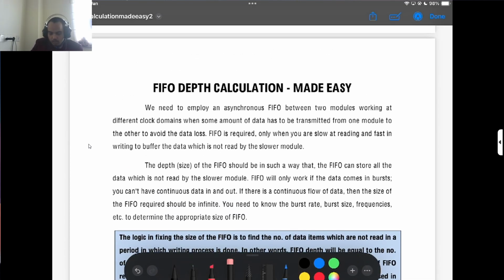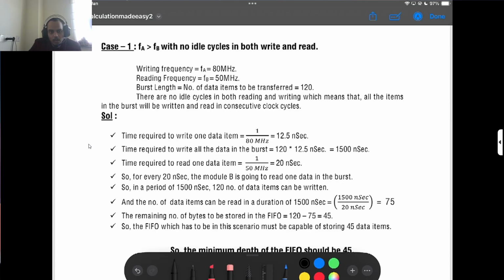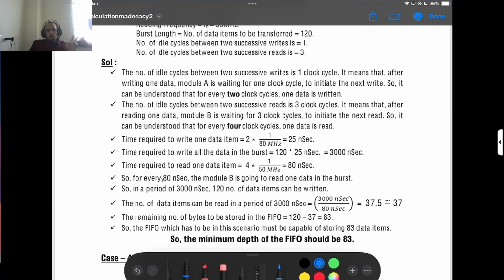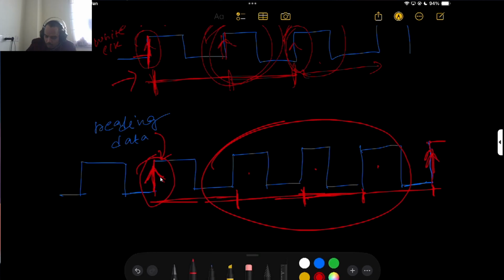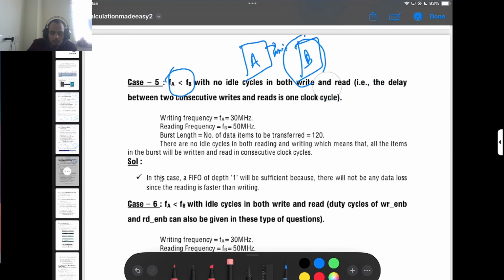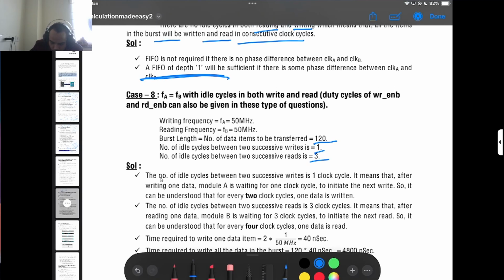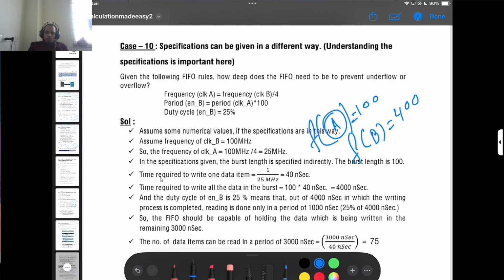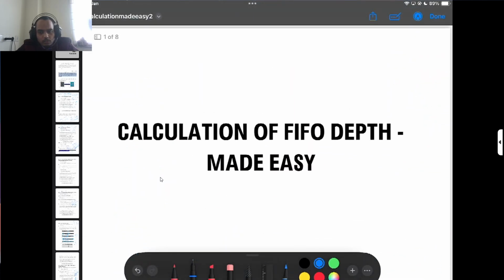FIFO Depth Calculation